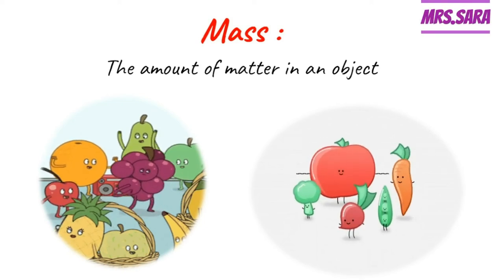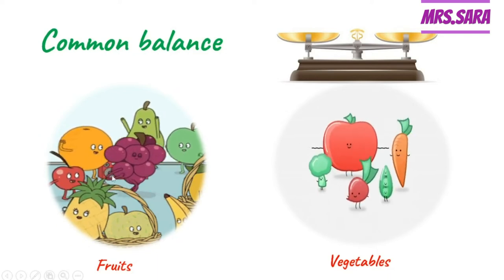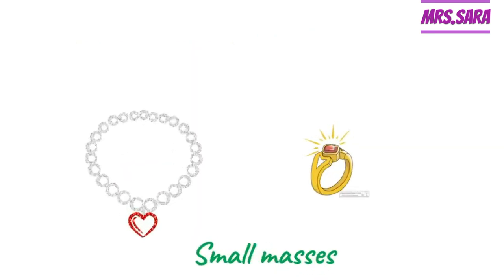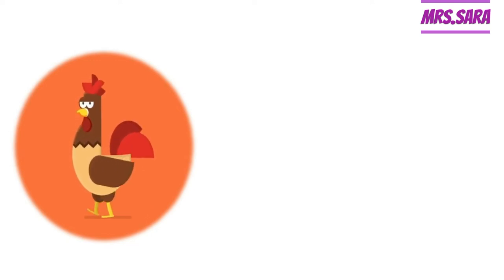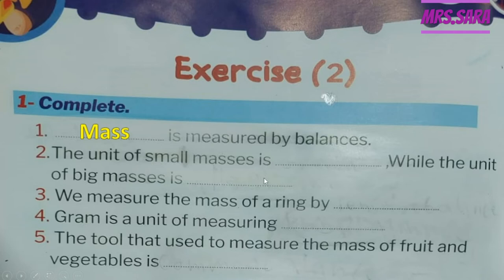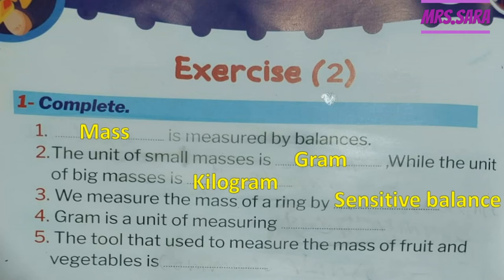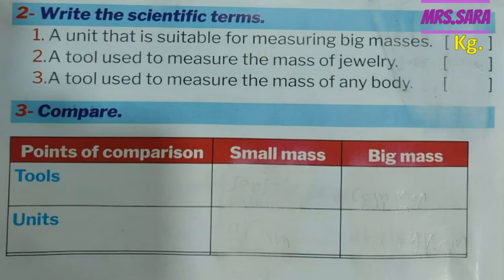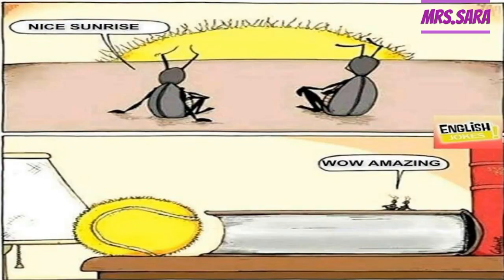(science primary 3) measuring mass (tool and units)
mass
measuring tools of mass
mearing units of mass